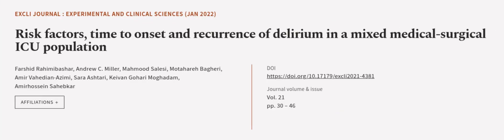Risk factors, time to onset and recurrence of delirium in a mixed medical-surgical IC... | RTCL.TV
### Keywords ###

### Article Attribution ###
Title: Risk factors, time to onset and recurrence of delirium in a mixed medical-surgical ICU population
Authors: Farshid Rahimibashar, Andrew C. Miller, Mahmood Salesi, Motahareh Bagheri, Amir Vahedian-Azimi, Sara Ashtari, Keivan Gohari Moghadam ,and Amirhossein Sahebkar
Publisher: IfADo - Leibniz Research Centre for Working Environment and Human Factors, Dortmund
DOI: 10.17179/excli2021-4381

### Video Timestamps ###
0:00:00 - Summary
0:01:01 - Title
0:01:08 - Outro
0:01:12 - End